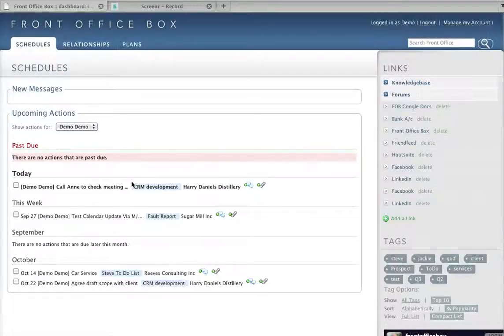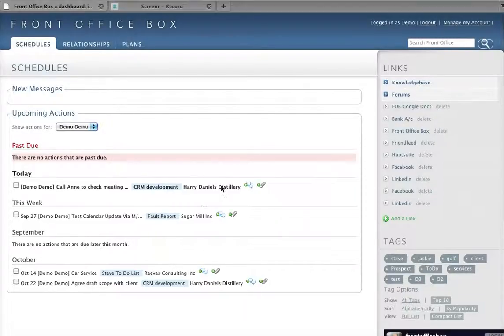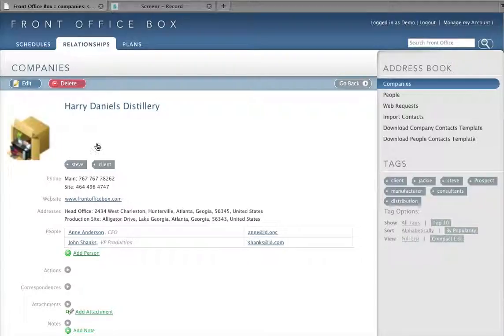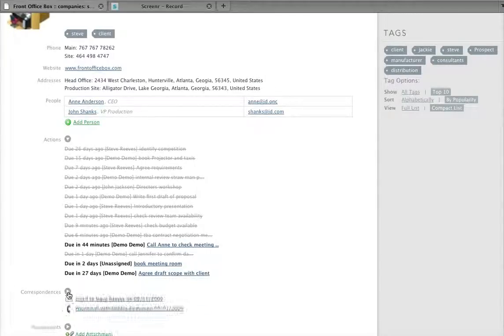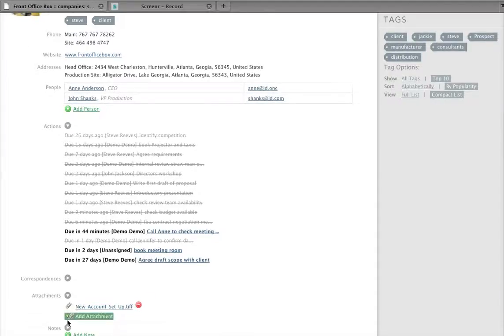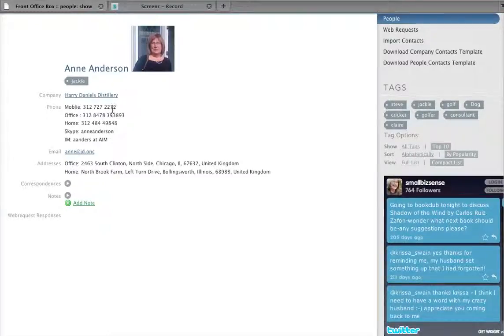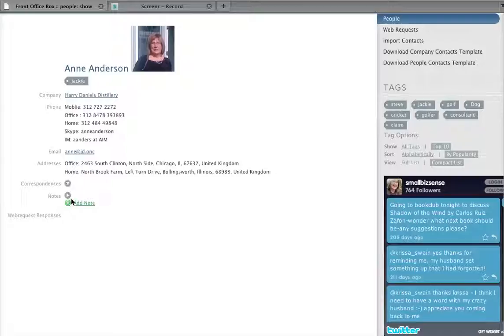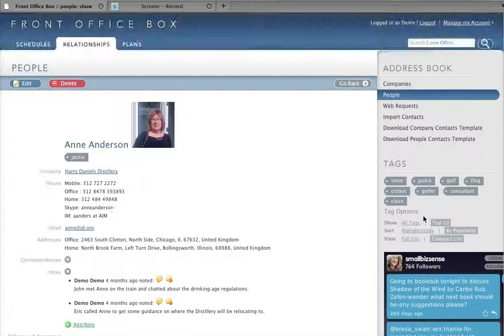Relationship Management Video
Companies, People, Addresses, Correspondence, Actions, Notes